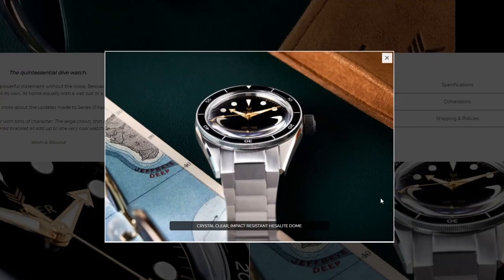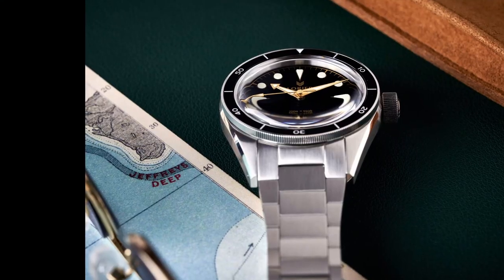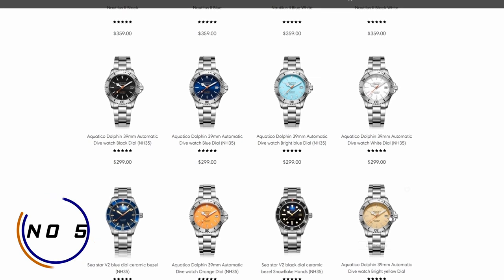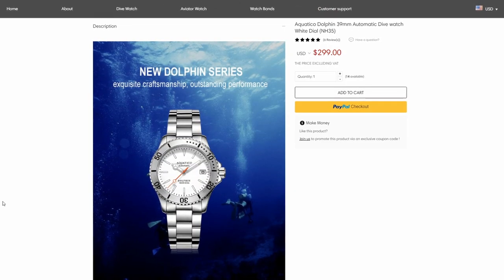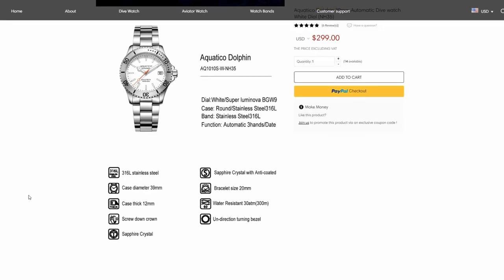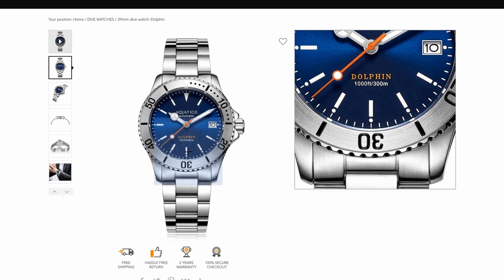5 Compact Microbrand Dive Watches Under $500 - Great For Slim Wrists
Hello, welcome to The Top Watch. Today we'll be taking a look at 5 different microbrand divers that would be ideal for slim wrists thanks to the compact size of them. Part 2 will be coming soon as there are more out there.

Our channel will be dedicated to finding watches from interesting companies, kickstarter campaigns so that you can find something new that might just grab your interest. Again all the products featured in the video are just for you to check out and perhaps find something new to you. Whether a new brand or new style watch, it's always fun finding out things you might not have known about before and that is what this channel will be about.